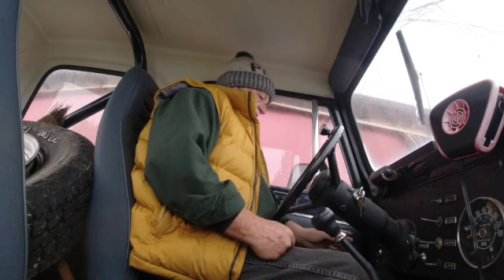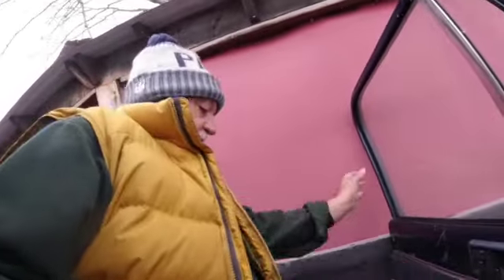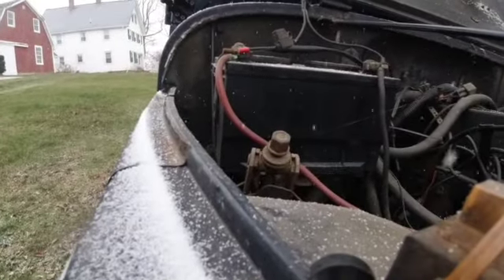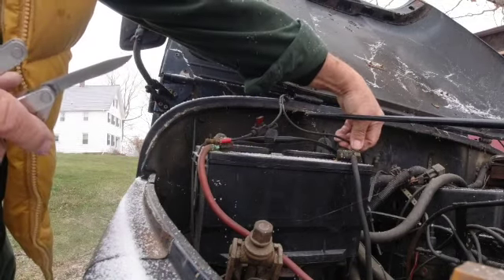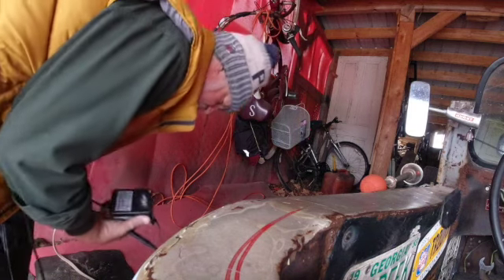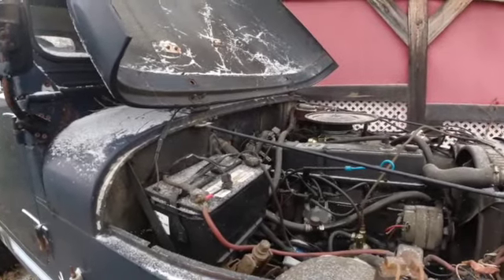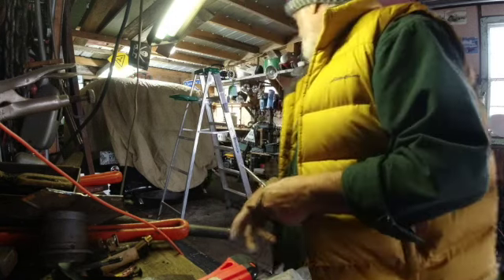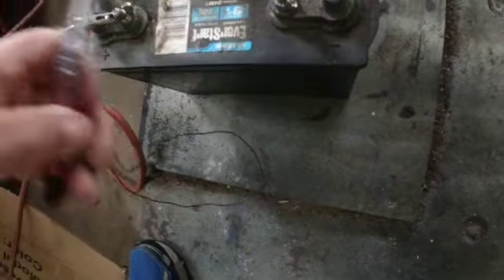Battery tender issues with the '83 Jeep CJ7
Oh the Joy